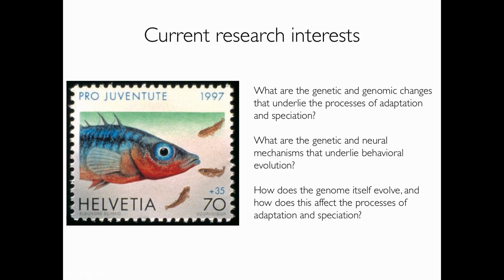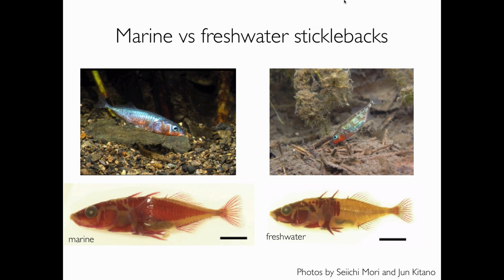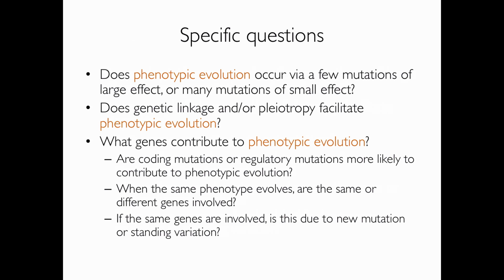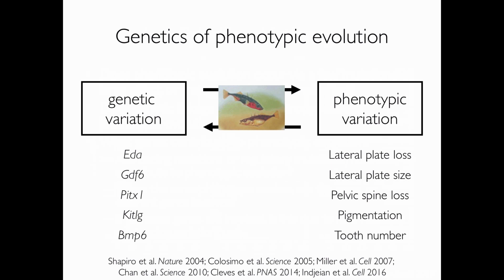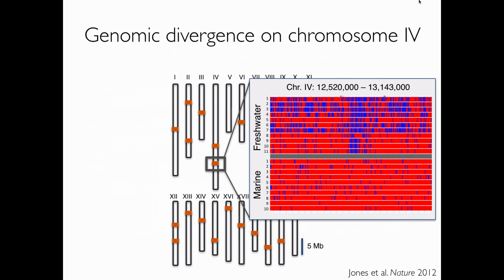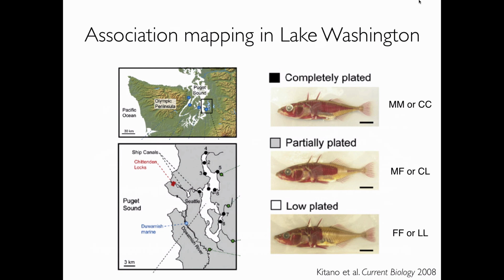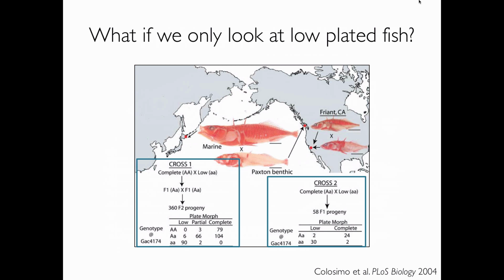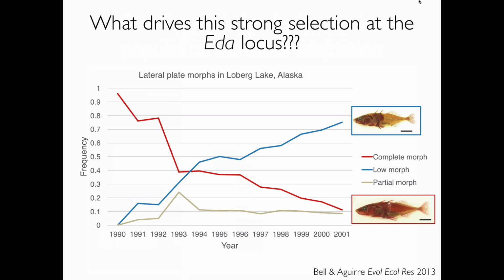Peichel: Genetics of Adaptation in Sticklebacks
Catherine Peichel (University of Bern) presents "Genetics of Adaptation in Sticklebacks" at the Population, Evolutionary, and Quantitative Genetics Conference, May 13–16, 2018, in Madison, Wisconsin.